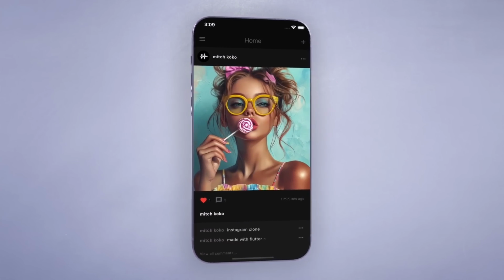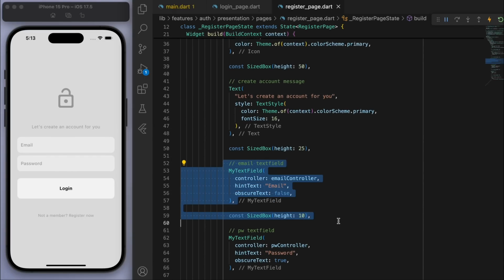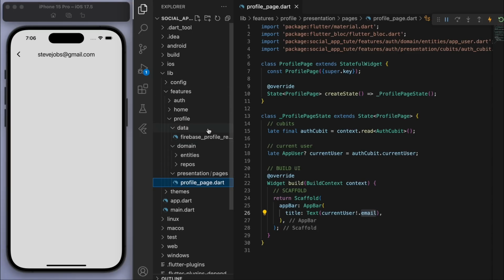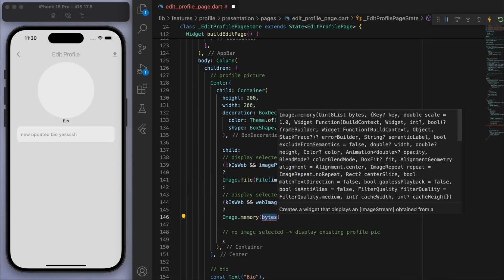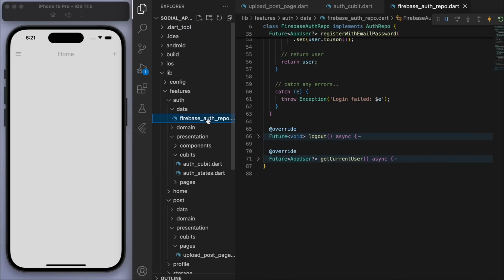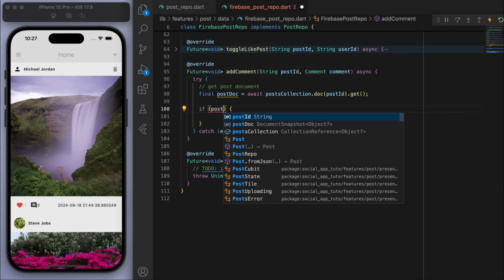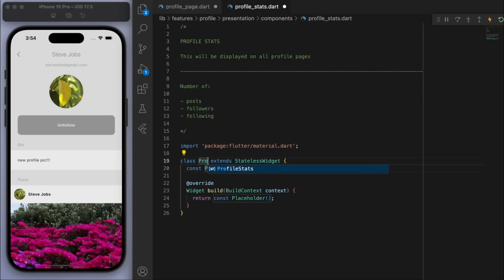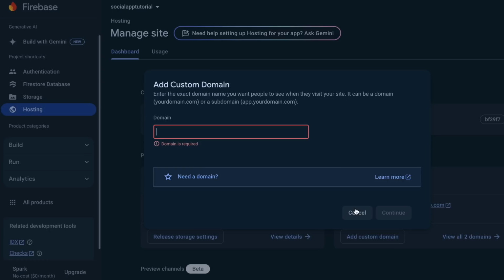🥷🏽📱 Build & Deploy a Full Stack Social Media App • Flutter, BLoC, Firebase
A premium masterclass that teaches you completely from scratch how to build an Instagram-like social media type app and deploy it on the web. This is a mobile and web app made with Flutter, BLoC, Firebase. The platforms it targets are iOS, Android, Web. Frontend + Backend.

⌚️ TIMESTAMPS
✌🏾 0:00 Intro
🔒 3:18 Authentication
⚙️ 47:33 Menu Drawer
🥷🏽 51:28 User Profile
🤪 1:17:22 Profile Picture
📸 1:34:10 Post - Upload & Delete
❤️ 2:15:31 Post - Likes
💬 2:24:49 Post - Comments
🤝 2:46:09 Follow System
🔎 3:07:44 Search Users
🎨 3:16:53 Themes - Light & Dark Mode
🌎 3:22:09 Deploy to Web